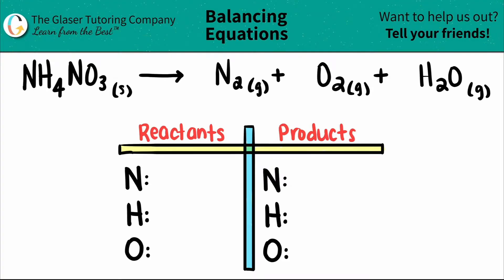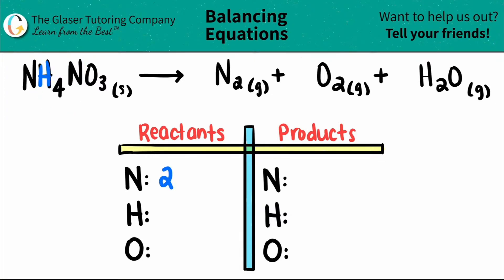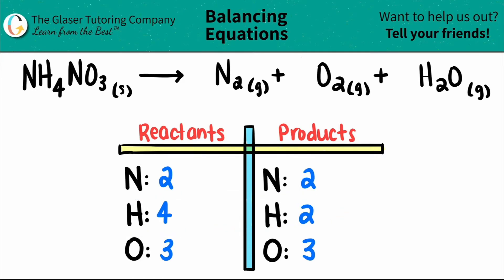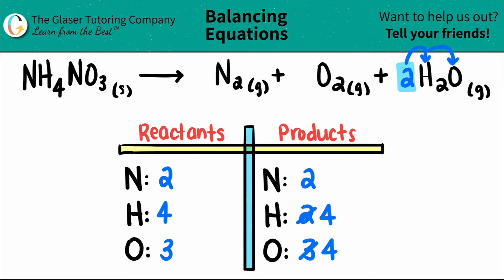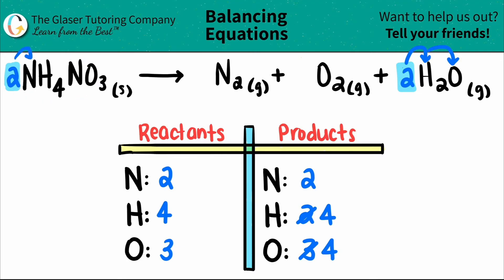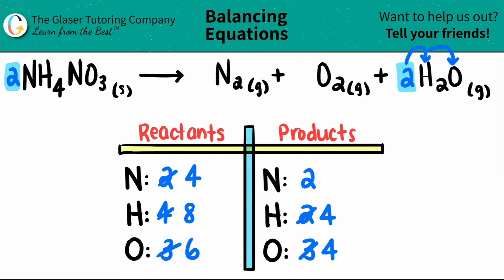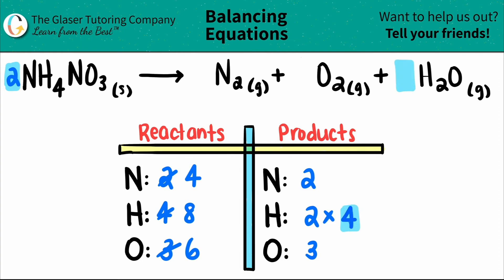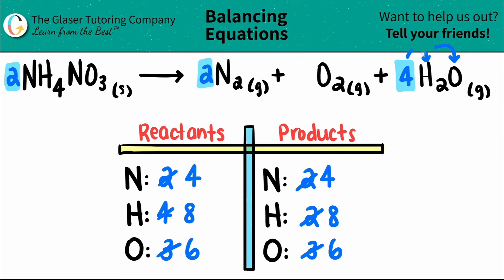How to balance NH4NO3(s) → N2(g) + O2(g) + H2O(g)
Balance the following equation:
NH4NO3(s) → N2(g) + O2(g) + H2O(g)